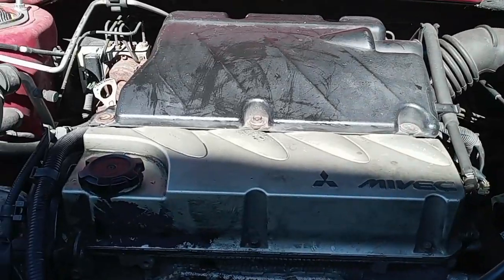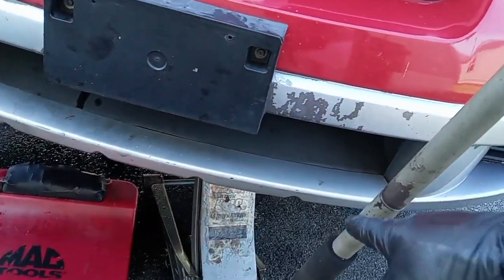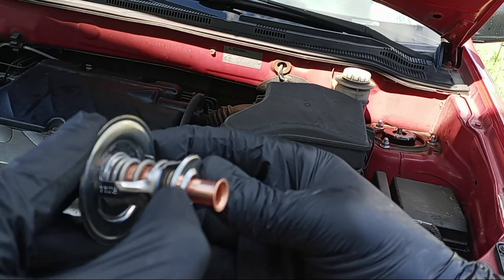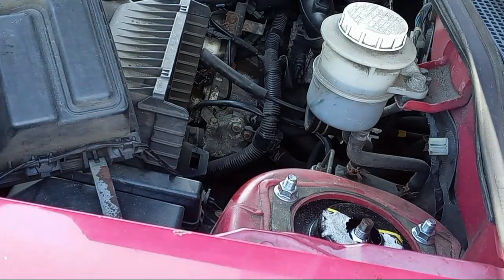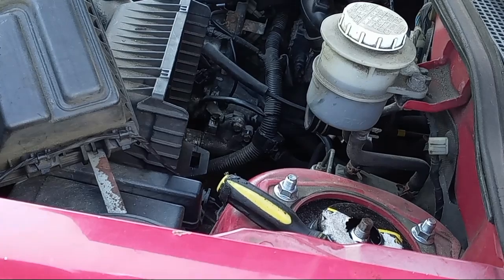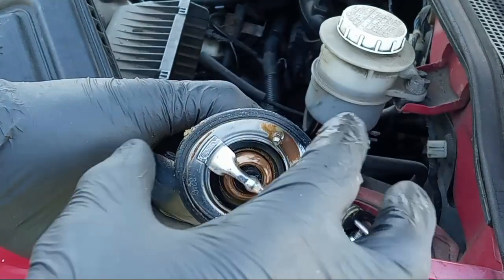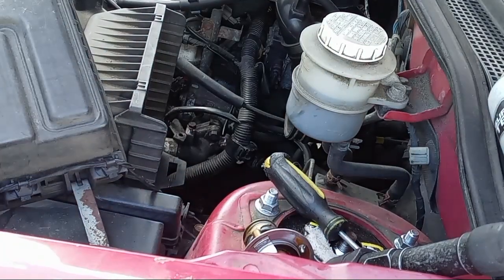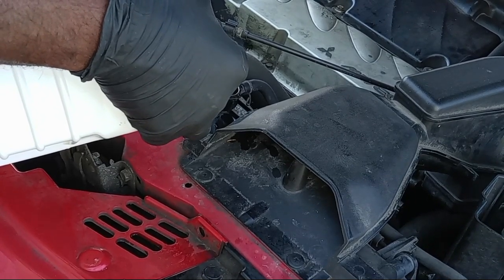Step by step instructions for replacing thermostat and maintaining engine temperature control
Mitsubishi Outlander thermostat replacement